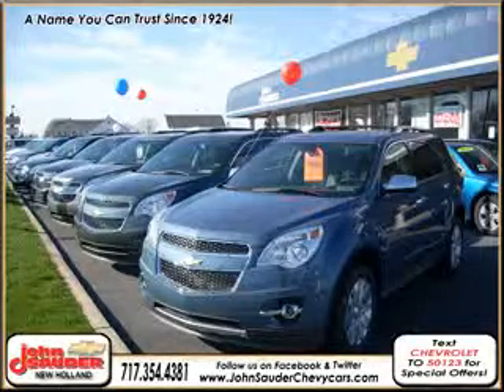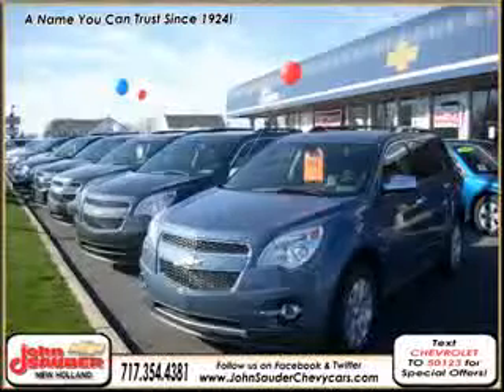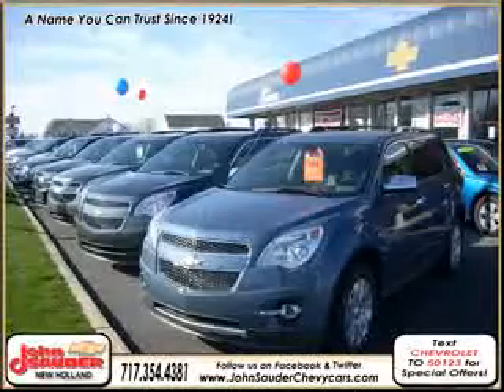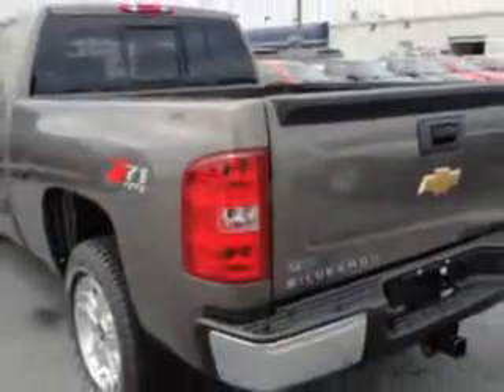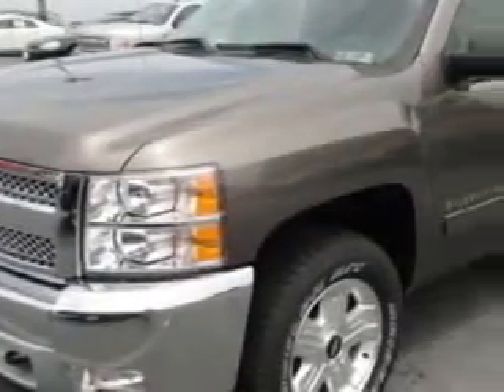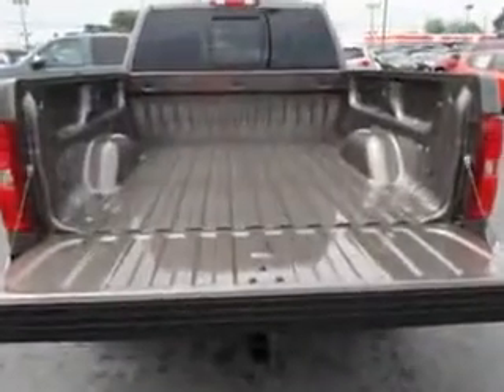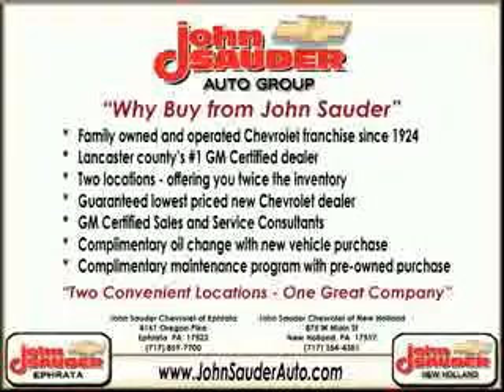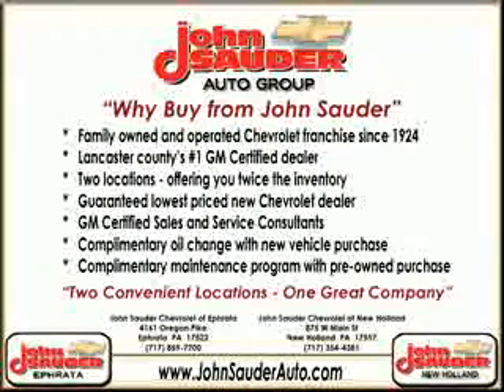Chevrolet Silverado, John Sauder Of New Holland- New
Chevrolet Silverado, John Sauder Of New Holland- John Sauder Of New Holland knows you want more than just a car. you have a purpose for your vehicle. imagine driving this Mocha Steel Metallic 2012 Chevrolet Silverado 1500, equipped with an 8 Cyl. engine  and an automatic transmission with  only 5 miles. enjoy an impressive 21 miles to the gallon on this utility truck with features like on steering wheel audio and cruise controls, heated outside mirrors, remote ignition system, Tire Pressure Monitoring System, chrome bumpers, and much more. Get where you need to go, enjoy the drive, and have peace of mind in this 2012 Chevrolet Silverado 1500. see us at John Sauder Of New Holland today!
miles-      5
vin- 1GCRKSE7XCZ318212